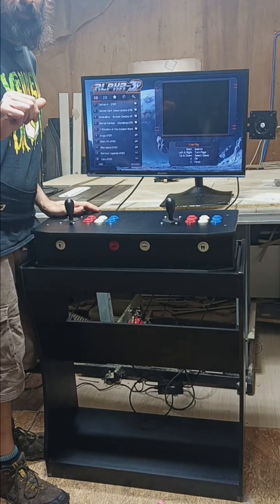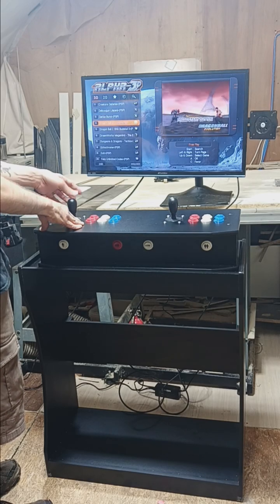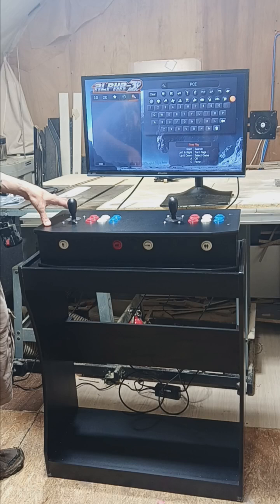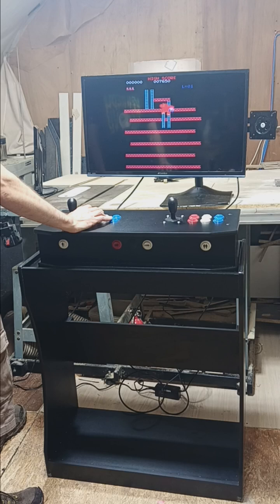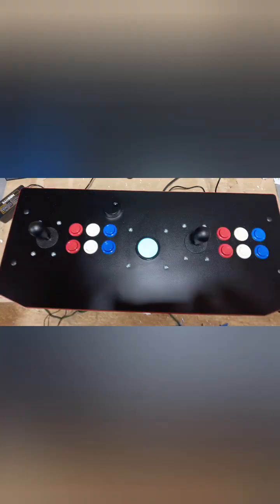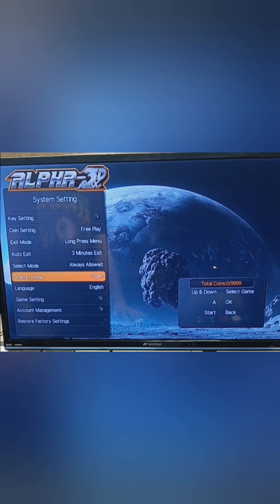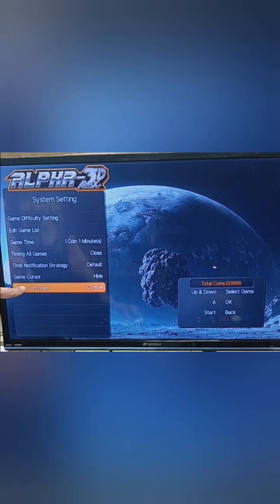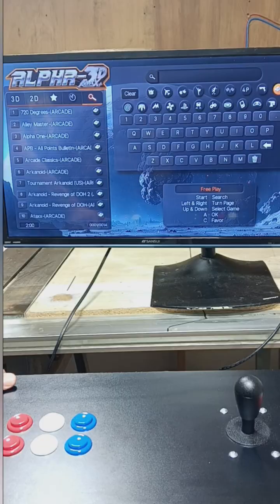portable Control Panel overview and instruction video running the alpha max 3d game board